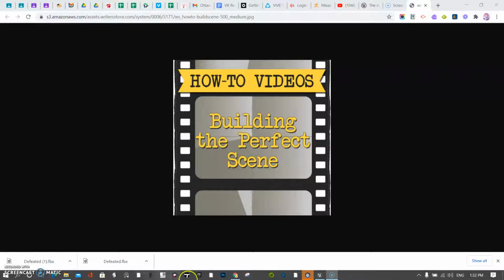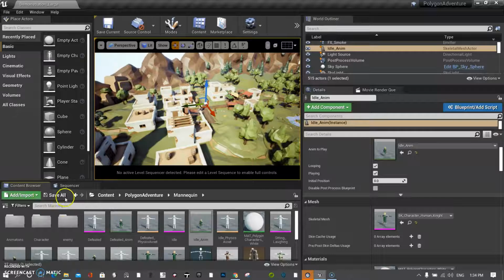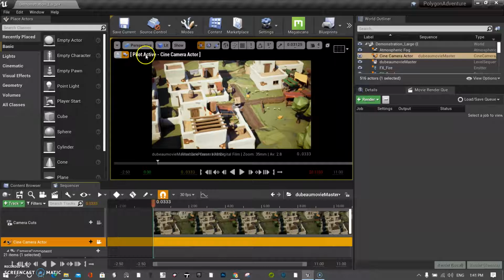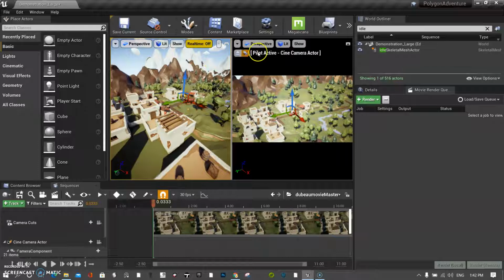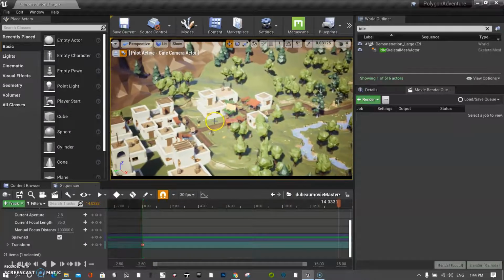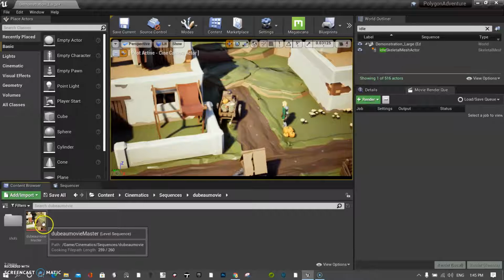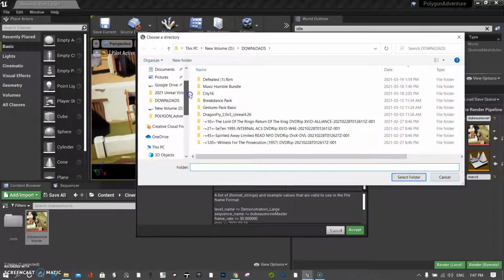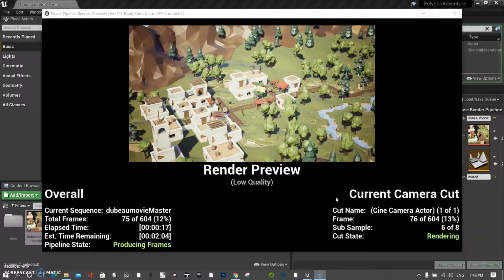Step 6- Beginning in Sequencer and Setting Up Your First Scene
Important tips on how to setup sequencer to work with Movie Render Queue are discussed.  I show a workflow to work with Premier Pro.